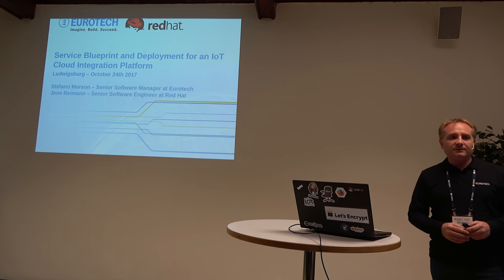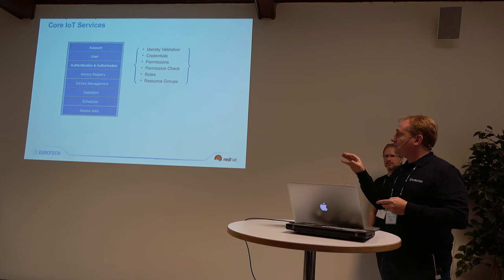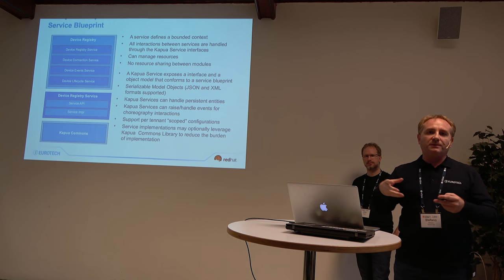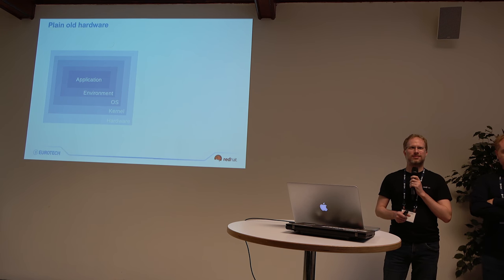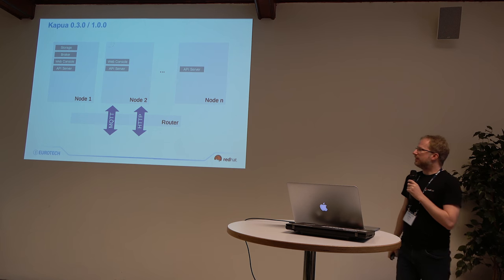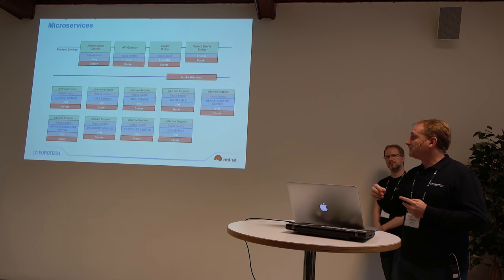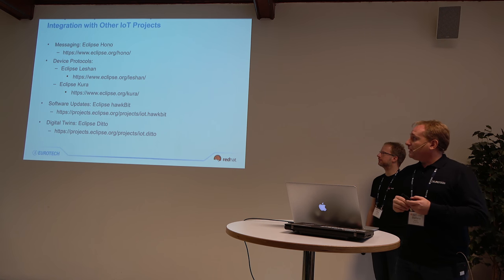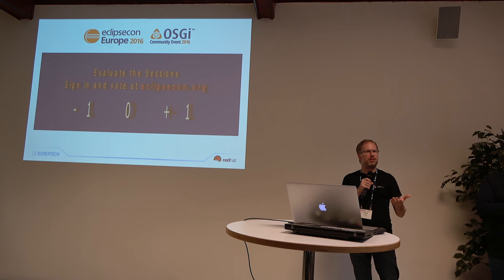Eclipse IoT Day ECE 2017 – Service Blueprint and Deployment for an IoT Cloud Integration Platform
Eclipse Kapua is modular micro service-based IoT cloud platform that provides management for Internet of Things (IoT) gateways and smart edge devices. Kapua bridges the gap between Operation Technology with Information Technology, between the complex and fragmented world of the IoT devices with the enterprise IT infrastructure. This session introduces the Eclipse Kapua project focusing on its architecture, service model and blueprint, modularity, and deployment options. It will provide an opportunity to showcase Eclipse Kapua running on OpenShift and discuss how to bring up, deploy, manage, and scale it in various deployment scenarios from public cloud to on-premise installations. It will also discuss the Eclipse Kapua Service Blueprint and how to extend Eclipse Kapua by building newer services and making them available to the Eclipse community. Finally, it will provide a roadmap for the integration of Eclipse Kapua with other Eclipse IoT projects.